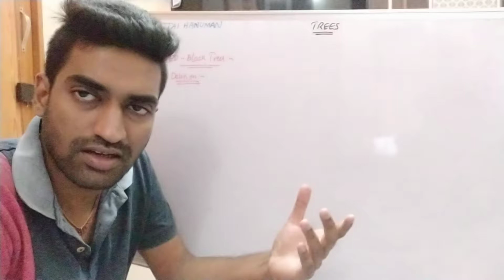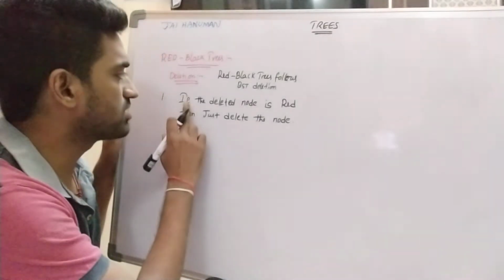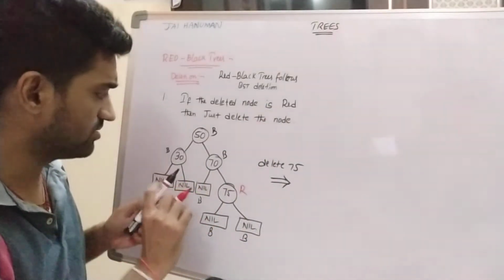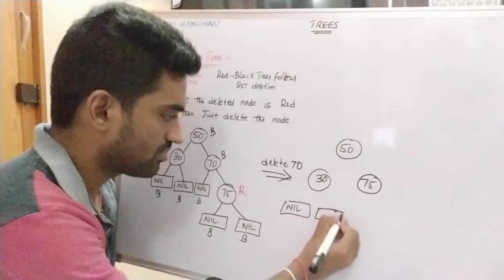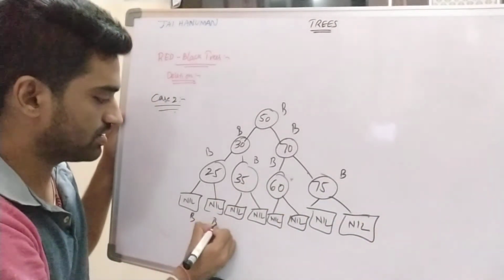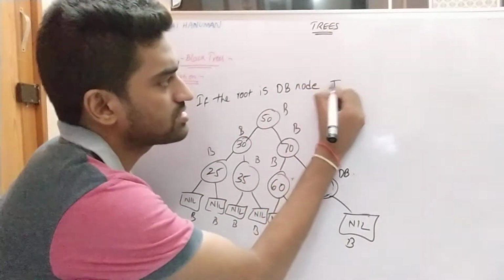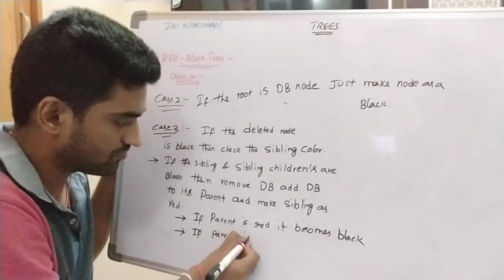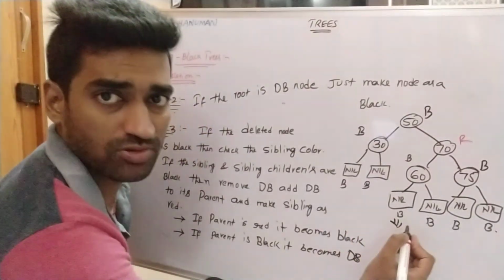Operation On a Red black trees Part-4